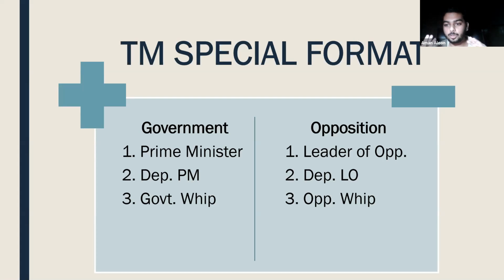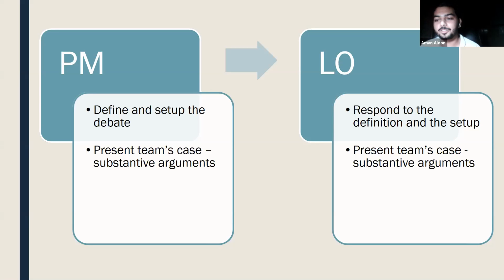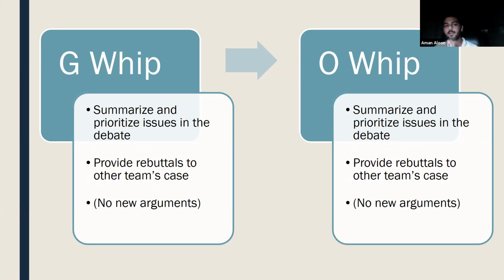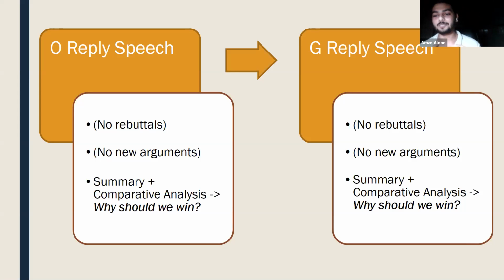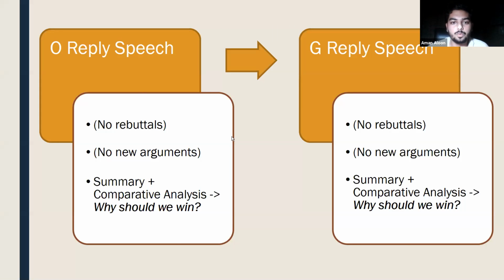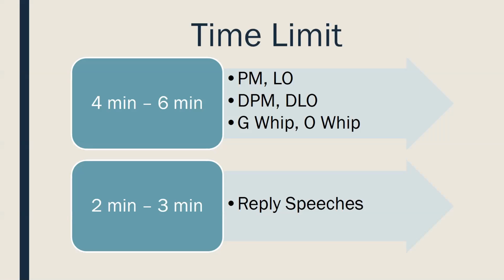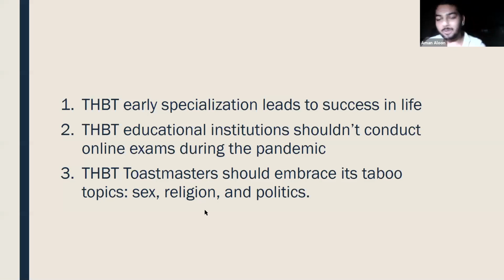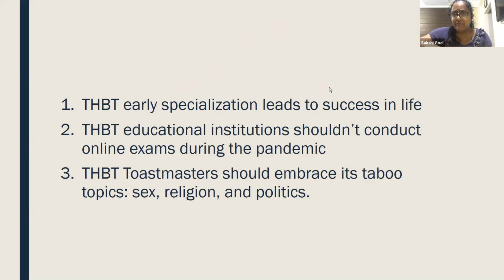Debater's Thursday | Date: 28.07.2020